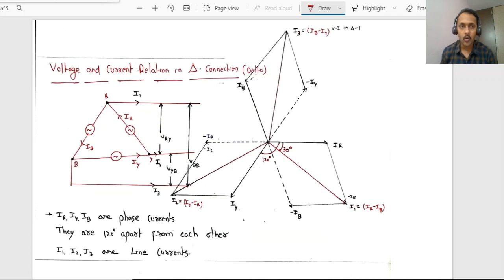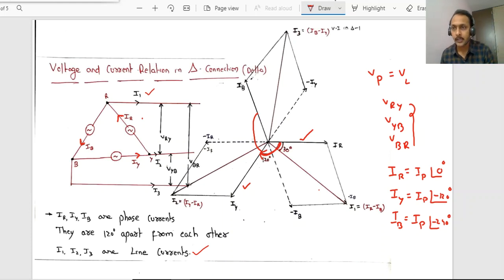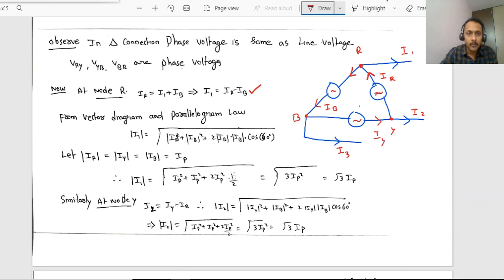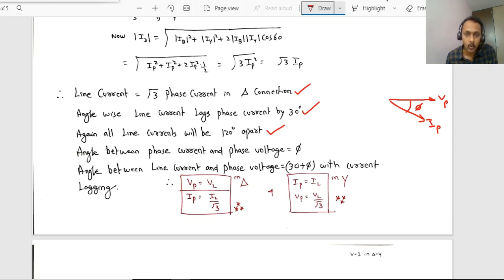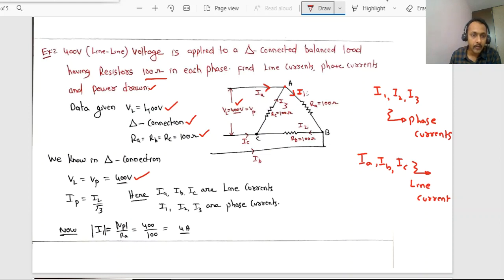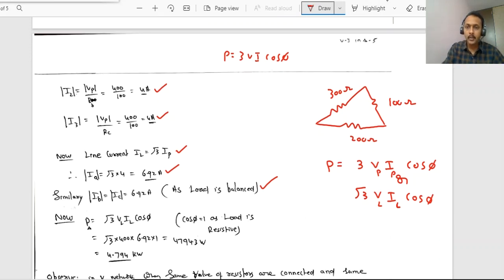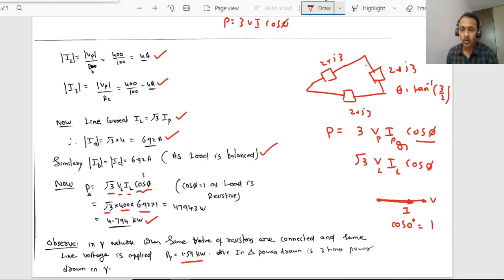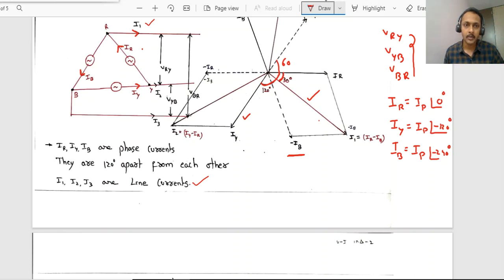Voltage and current relation in delta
PDF Notes on the following units:

1. DC circuits
2. AC circuits
3. Transformers
4. DC Machines
5. AC Machines
6. Diodes
7. Transistor
8. OP-Amp
9. Electrical Installation
10. Basic Power system